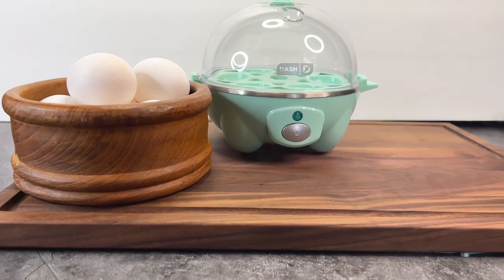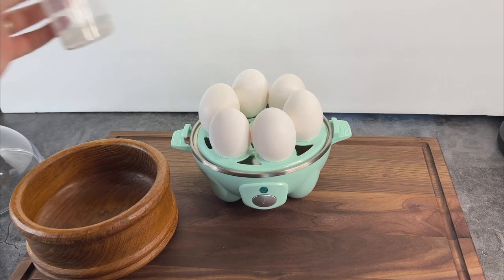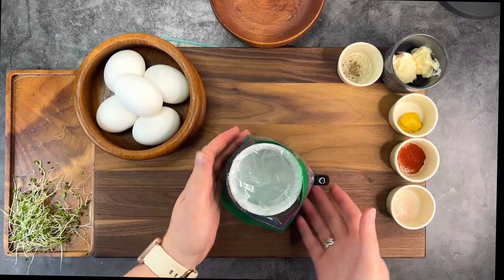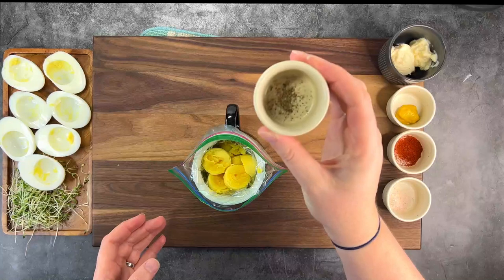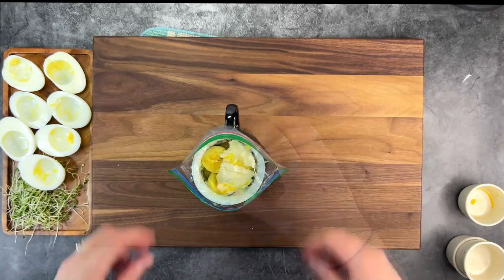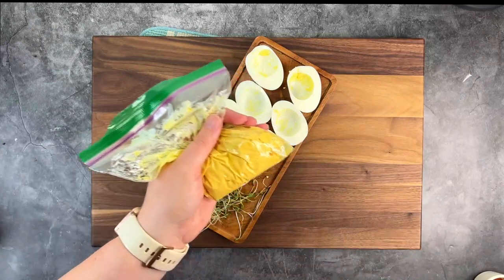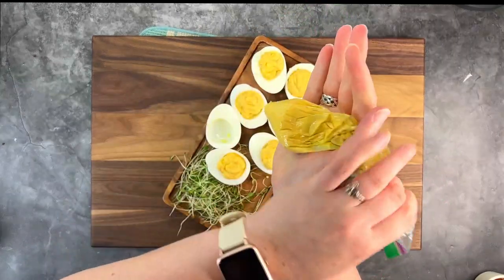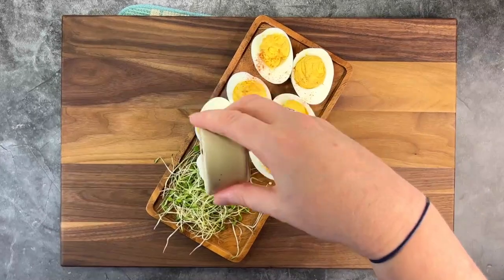How to Make Perfect Deviled Eggs in the Dash Rapid Egg cooker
Today we're making bento box friendly devilled eggs using the bag method.  It’s a great way to get more healthy protein in your lunch, or any meal!
I think this is my new favourite appliance!